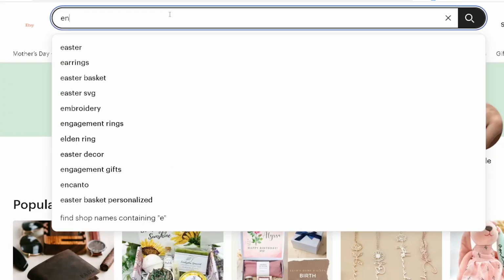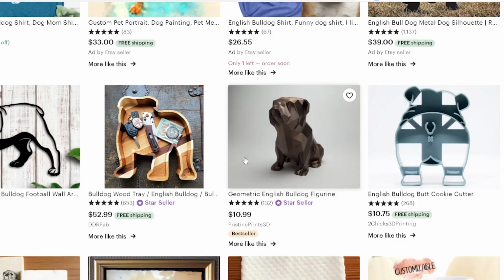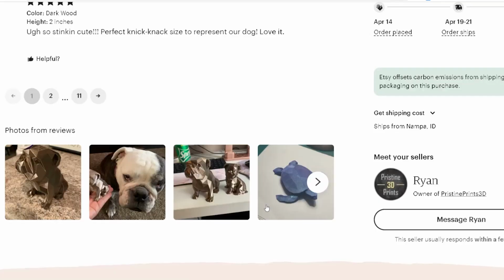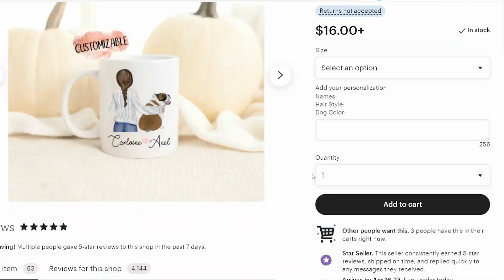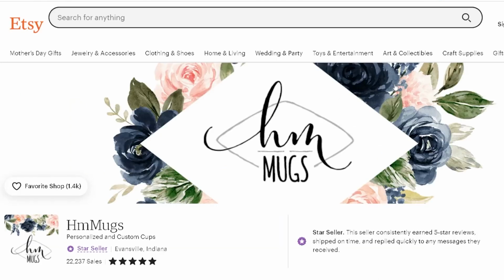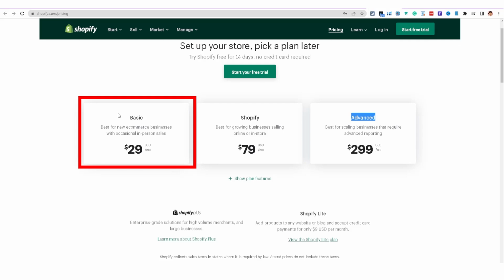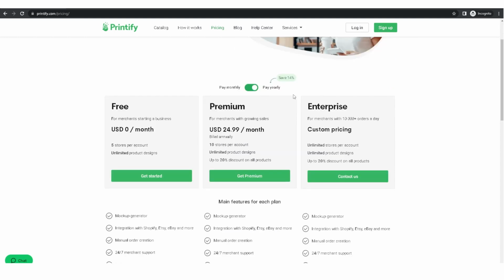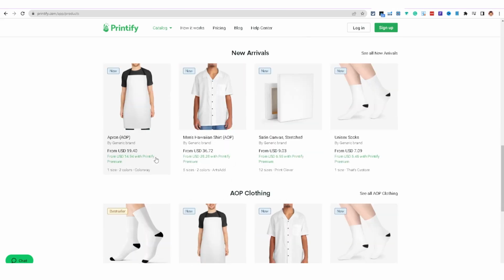How to Create a Successful Print on Demand Business Store from Scratch Printify Shopify Tutorial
Starting a print on demand business can be daunting, but with the right tips and advice it can be a breeze! In this video I show you how to create a successful print on demand business store from scratch, using Printify & Shopify.

From choosing a niche to setting up your store, I cover everything you need to know to get started in this exciting business venture. So what are you waiting for? Watch the video now!

Intro - 0:00
Finding Your Niche - 0:21
Researching Your Competition - 0:54
Example Of Researching Your Niche/Competition - 1:28
Building The Website - 8:40
Print Provider - 9:56